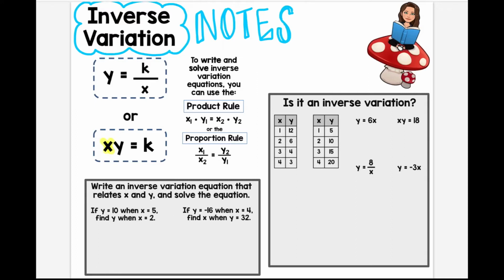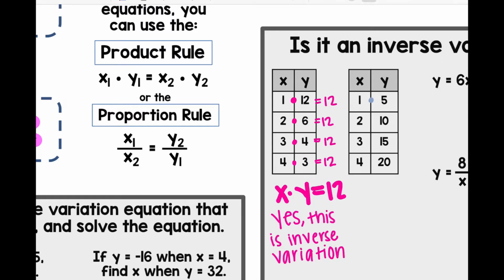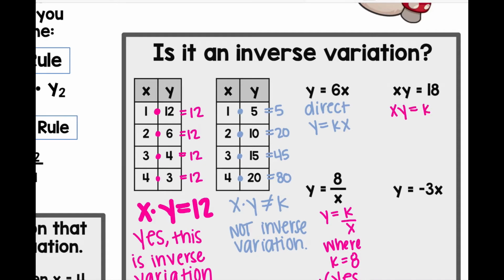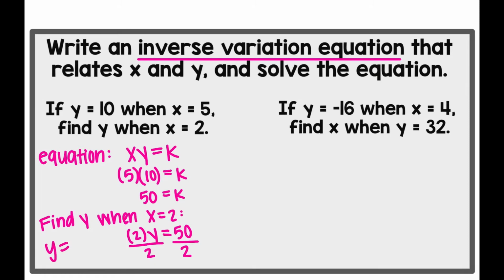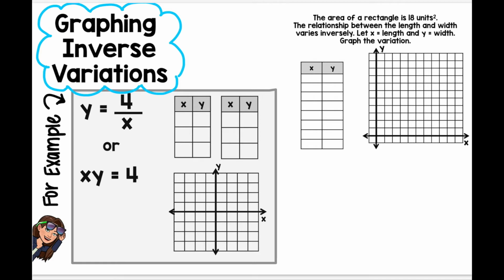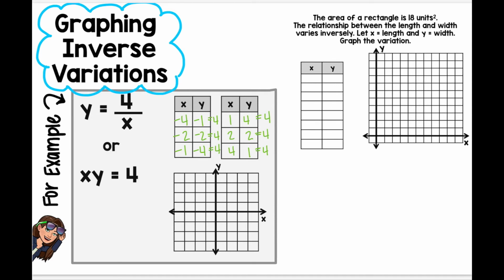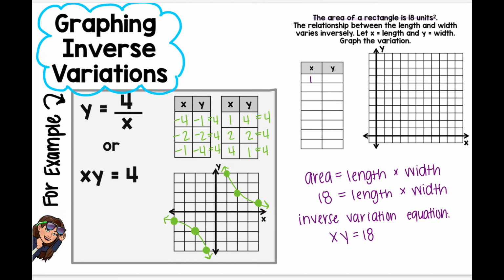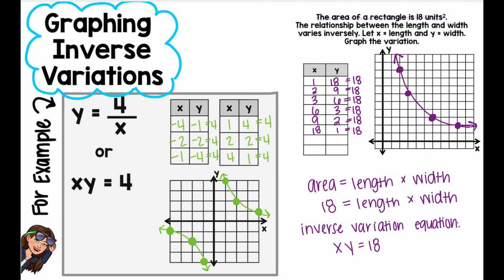Inverse Variation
What does an inverse variation relationship look like as a table, equation, and graph?